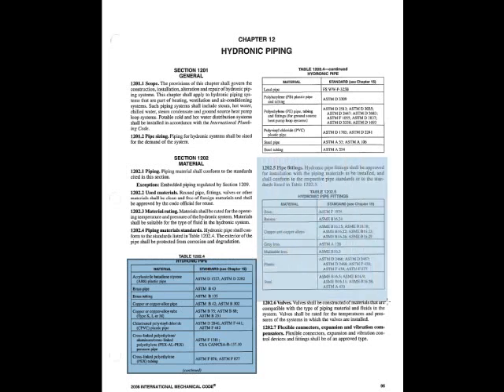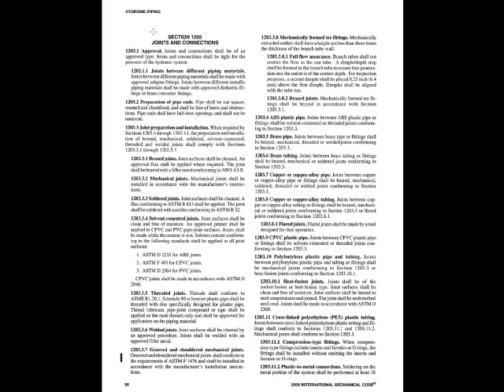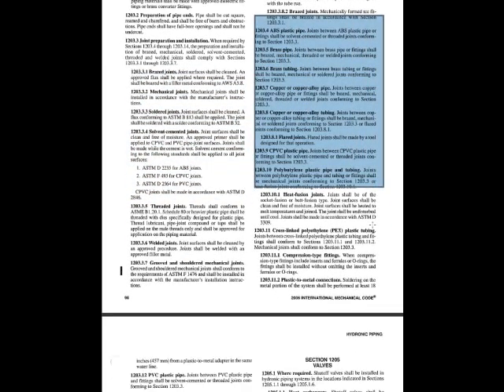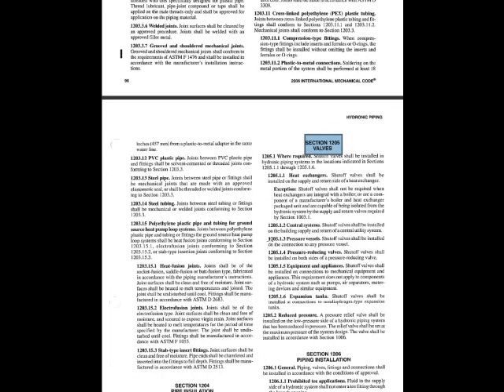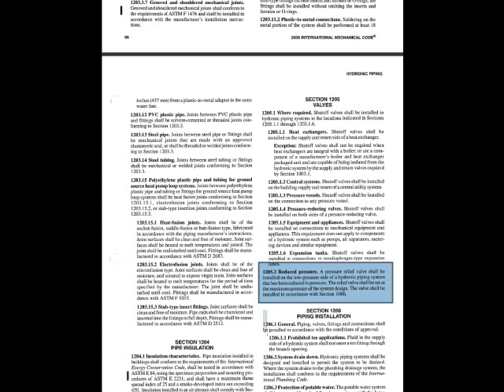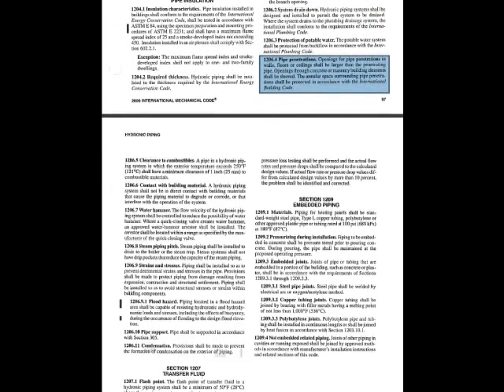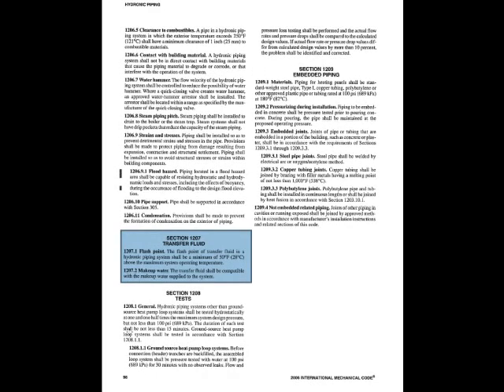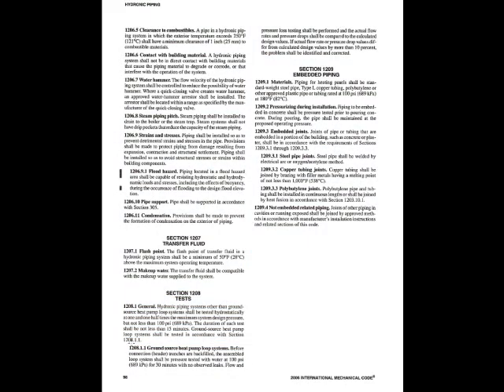International Mechanical Code - Chapter 12